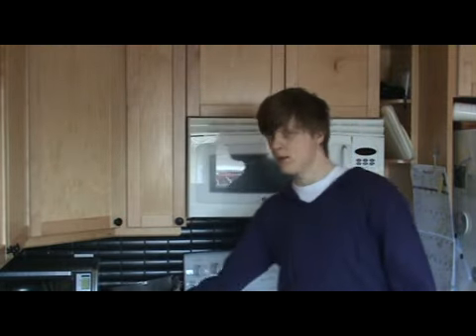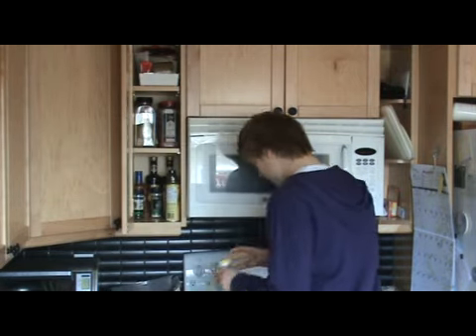Dancecorn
Yeah, it's like that.